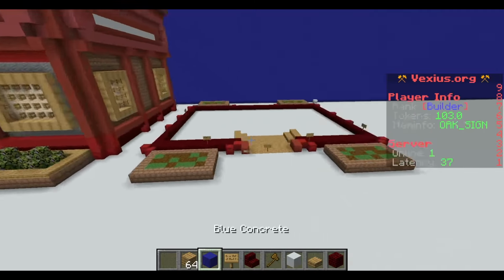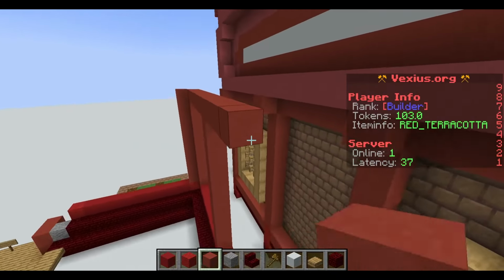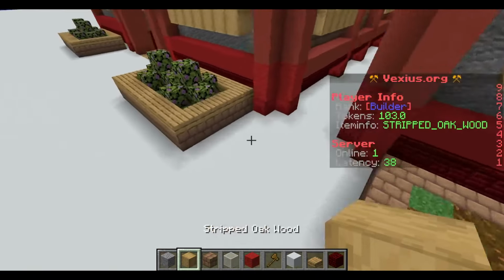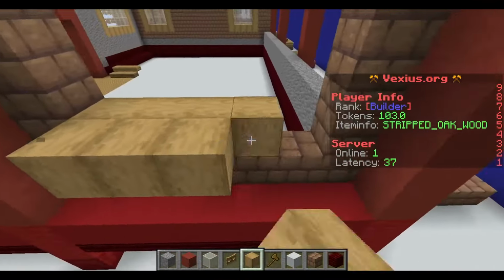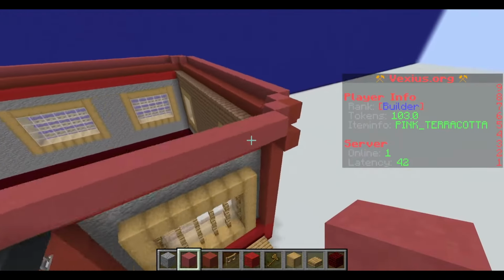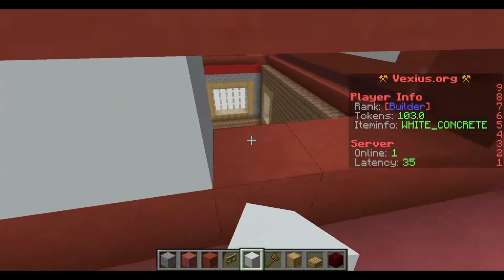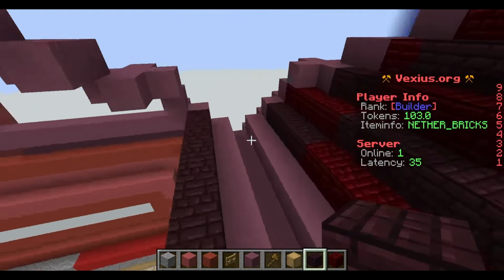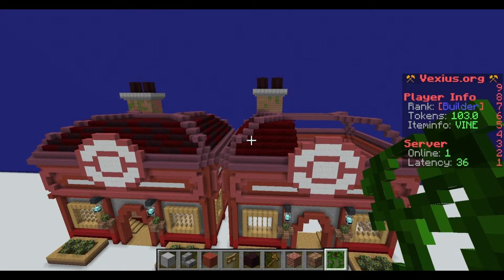Minecraft Pokémon Poke Center Build Tutorial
I do not get paid for videos, I used to. But now I don't because youtube changed things. Eternal Screaming sounds We do weekly videos almost every day ranging from Minecraft Tutorials, to running comedy gags, to some other random stuff.
Blocks needed apprx amts:
Warning! Please do not get mad if totals fluctuate, it depends on how you build the poke-center and how you design the inside. My inside totals for oak, oak slabs etc. are included with these totals!
Oak planks: (1192)
Vines: (As many as you want)
Red Nether Brick Stairs: (84)
Smooth Stone: (82)
Red Shulkers: (16)
White Concrete Powder: (112)
Red Wool: (84)
Red Concrete: (46)
Purple Terracotta: (345)
Red Terracotta: (703)
Oak Slabs: (144)
Andesite: (272)
Oak Gates: (151)
White Stained Glass: (152)
Nether Bricks: (422)
Red Nether bricks: (649)
Mud Bricks: (698)
Red Terracotta: (659)
Iron Bars: (8)
Azalea leaves: (As many as you want)
Beacons: (4)
White Concrete: (79)
Bricks: (79)
Stripped oak wood: (296)
Grey Concrete: (8)
Grass/Podzol/Dirt for pots: (Whatever you want to use)